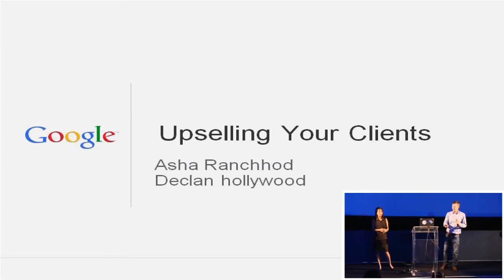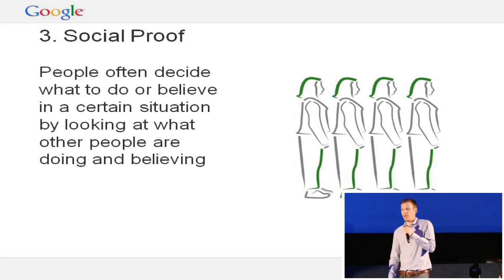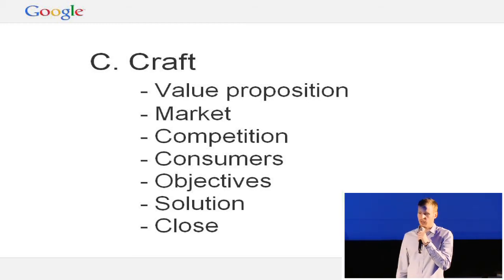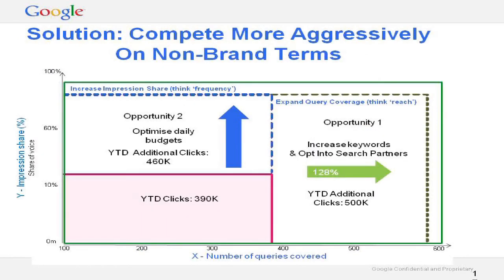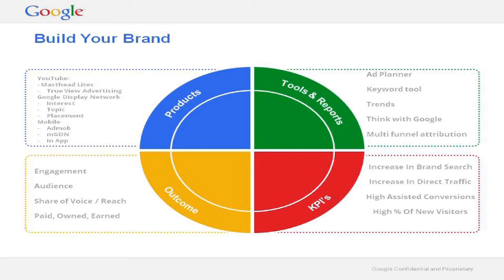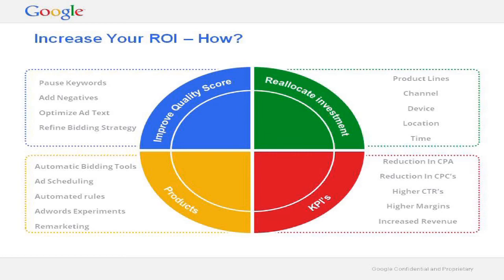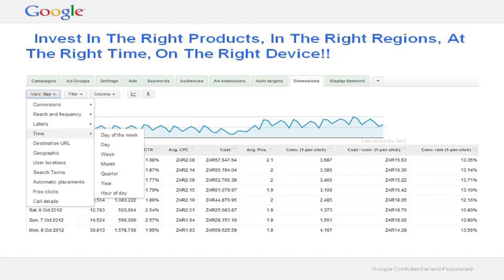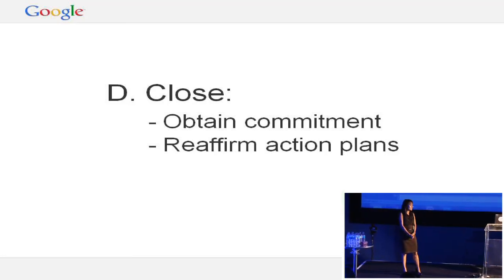Engage Academy: Upselling your clients by Asha Ranchhod & Declan Hollywood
Google Engage South Africa hosted a training day called the Engage Academy on 07 March, 2013. Filled with a day of learning it was only appropriate to end on a high.